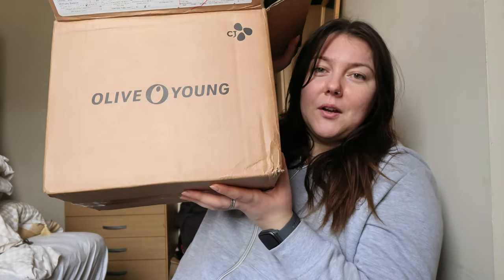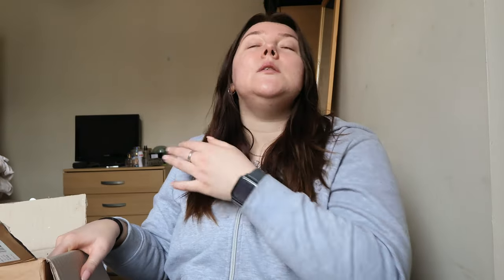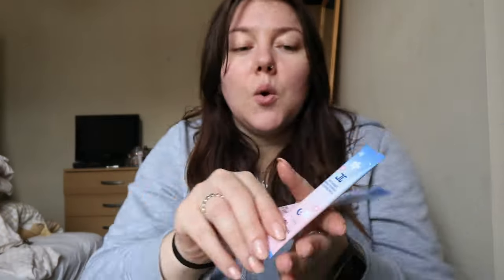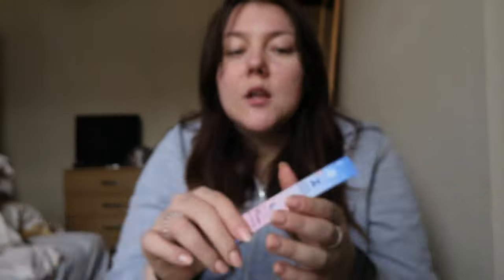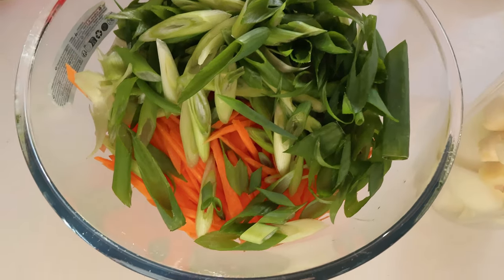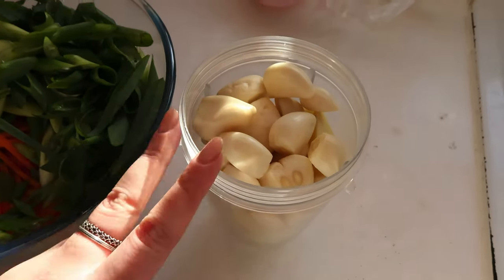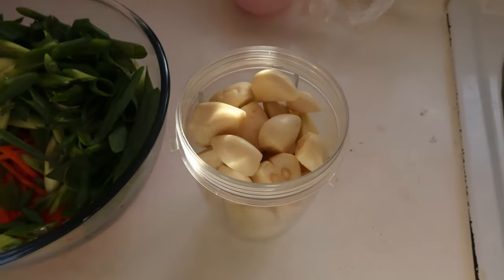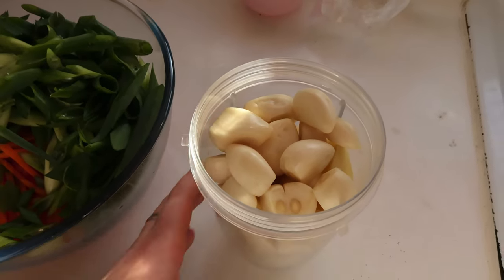LONDON Diaries - Ep_13 🇬🇧 | Olive Young Haul 🇰🇷 & making kimchi 🥬 | PETRA 🦀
Hello, Hi 💚

Another week and another vlog 📹.

We have another Olive Young haul, however I have not ordered any skincare this time. I only got my fav kombucha & also probiotics as I'm trying to heal my gut and make my stomach less upset - all the links below if you interested + if you use the link you will get 10% off.

I was so tired this week so decided to have a chilled weekend and make kimchi. This time it's kinda step by step tutorial how I make my kimchi instead of speed up version as I did in past. The only annoying part is that the light was playing - hope you don't mind it.

Anyways hope you like this vlog 🤗.

Byeeeeeeeeeeeeee xx